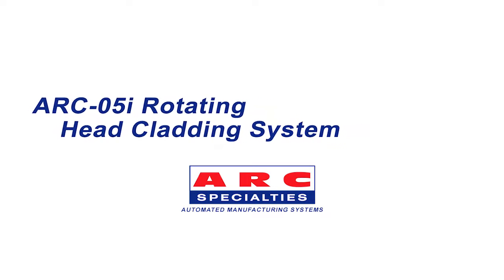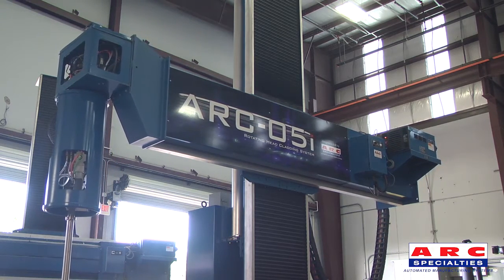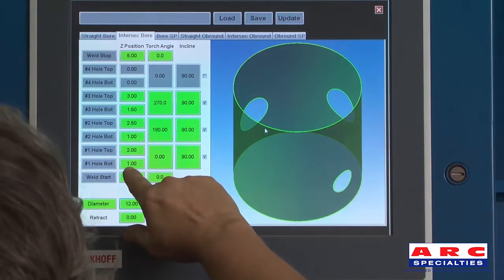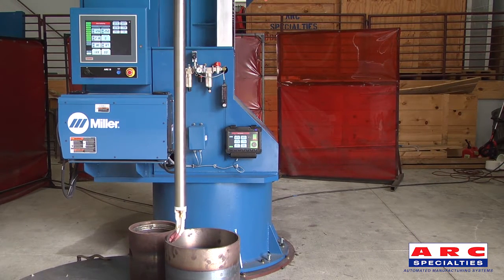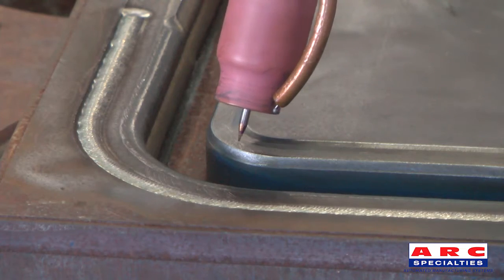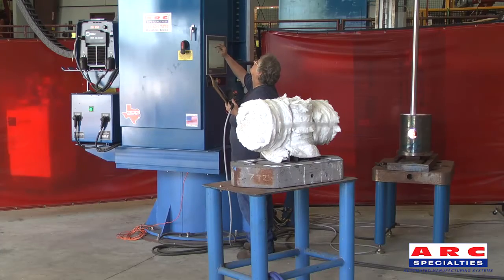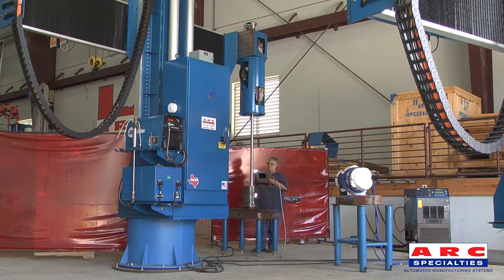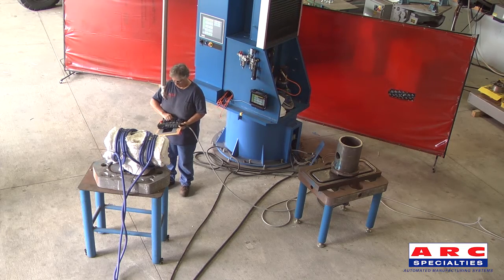ARC-05i Rotating Head Cladding System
Looking for the best automated bore welder for high-volume jobs?

Achieve maximum precision and unmatched speed with the ARC Specialties' ARC-05i Rotating Head Cladding System—the ultimate automated bore welder. See how this Hotwire TIG cladding machine redefines industrial overlay welding with its revolutionary servo-controlled rotating head and powerful ARC-05 series controls.

The ARC-05i is a compact, cost-effective cladding machine designed for complex and high-volume operations. This system shows you how to increase weld deposition rate dramatically, while maintaining maximum quality.

Key Features & Benefits:
- High Deposition Welding: Unprecedented rates of up to 8 lbs./hr.
- Massive Capacity: Handles parts up to an immense 80-inch diameter without a turntable.
- Maximum Precision: Servo-controlled rotating head ensures superior bore cladding accuracy.
- Ease of Use: Features a touchscreen interface and Teach & Repeat Programming to minimize arc     downtime.
- Versatile Applications: Perfect for ID, OD, bores, grooves, and linear moves.

0:00 - Introduction to the ARC-05i Rotating Head Cladding System
0:12 - Maximum Bore Diameter Capacity (80 Inches)
0:22 - Teach & Repeat Programming and Quick Part Setup
0:34 - Programming Options: Pendant and Touchscreen
0:53 - Auto and Manual Torch Centering
1:04 - Custom Program Creation for Special Specs
1:19 - Versatile Applications (Bores, ID, OD, Grooves, Linear Moves)
1:32 - On-the-Fly Parameter Adjustments
1:39 - Multiple Part Stations and 360° Rotation
1:48 - Induction System Interface for Preheat Control
2:00 - High Deposition Welding Rates (Up to 8 lbs./hr.)

Ready to bring the power and precision of the ARC-05i to your facility?

➡️ Learn more about the ARC-05i and request a quote on our